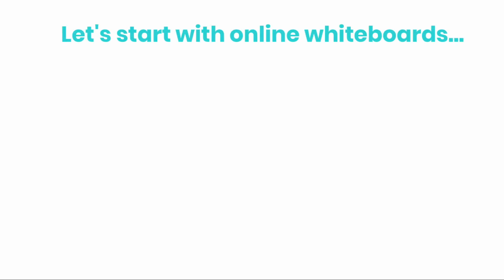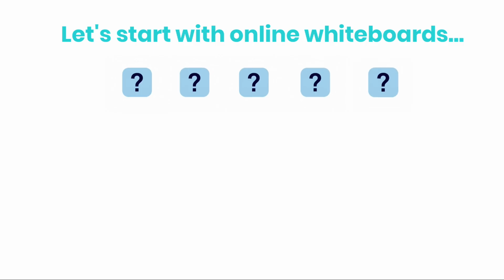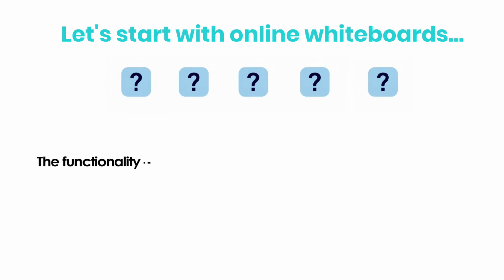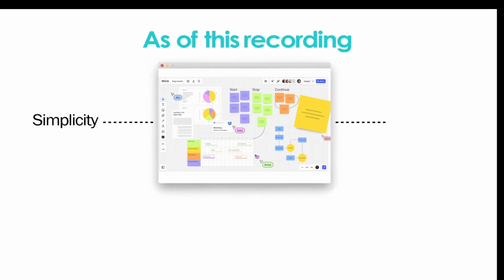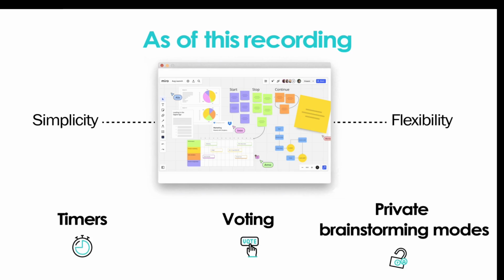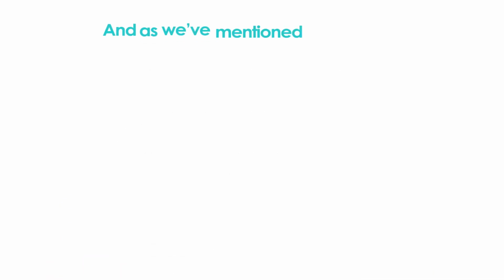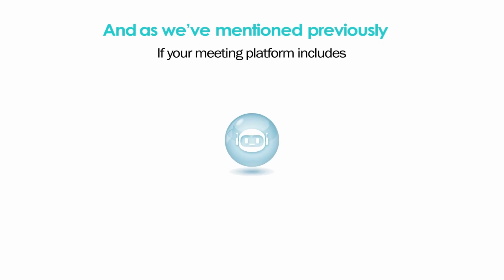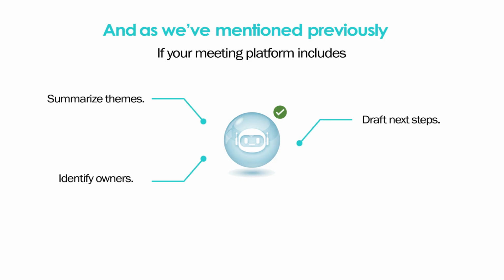The Best Tools and Templates for Running Retros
You've learned the framework — now here's the toolkit. This final episode of Retrospectives Explained brings together the best tools, free templates, and AI tips to help you run retrospectives that actually stick.
In this video you'll learn:

- Why Miro leads the pack for retrospective facilitation (and what to look for in any whiteboard tool)
- How to capture and share outputs so nothing gets lost after the session
- How to use AI meeting tools responsibly — and where they still fall short
- The two free resources we recommend for icebreakers and agenda variety
- Where to find Virtira's own free Miro templates on the Miroverse

RETROSPECTIVES EXPLAINED — Full Series
This is the last episode of the Retrospectives Explained series from Virtira Anywhere — a complete guide to running retrospectives that drive real improvement, whether your team is remote, hybrid, or in the room.

⏱ Chapters:
0:00 – Introduction
0:27 – Why Miro Works Best for Retrospectives
1:17 – Responsible Use of AI tools
1:35 – Templates and Resources
2:02 – Final Thoughts and Series Wrap